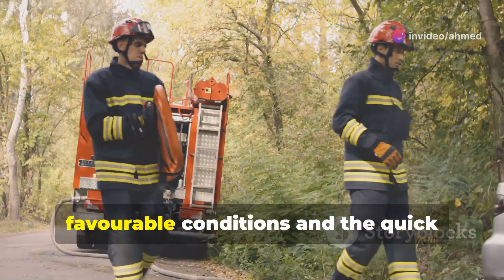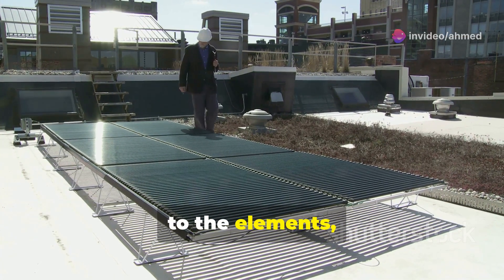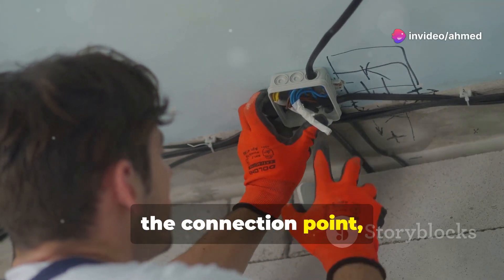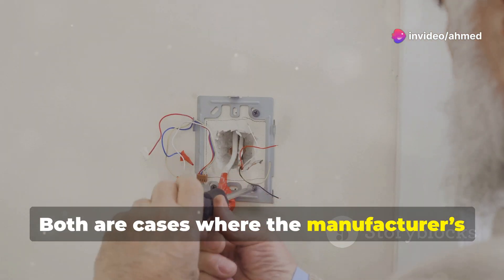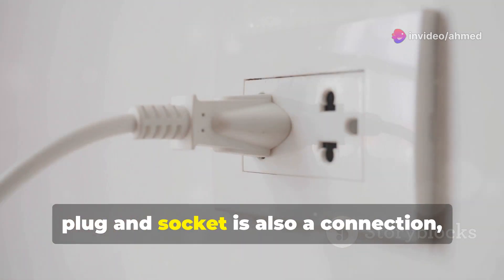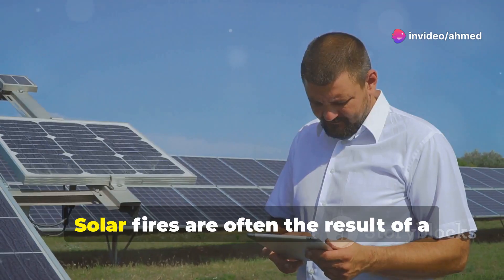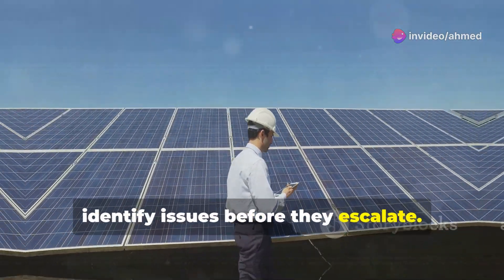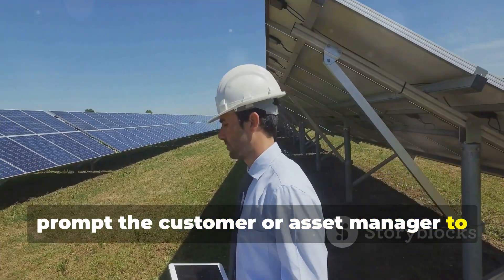The #1 Reason Solar PV Systems Catch Fire and How to Avoid It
How to avoid solar pv system fire and learn more on how it catches fire